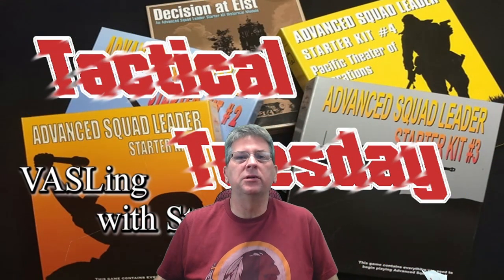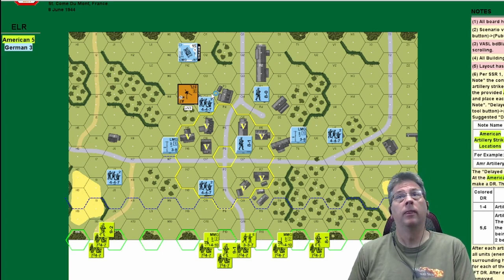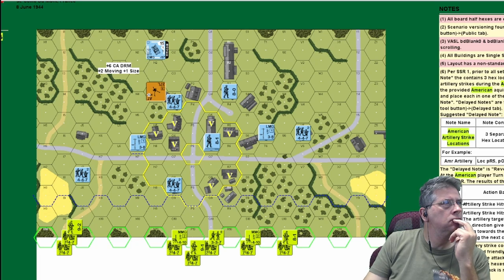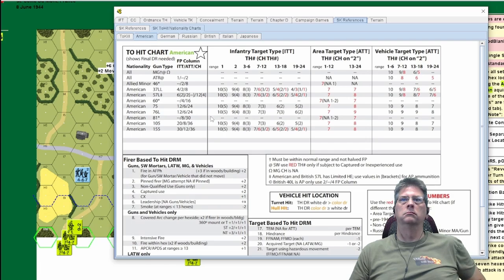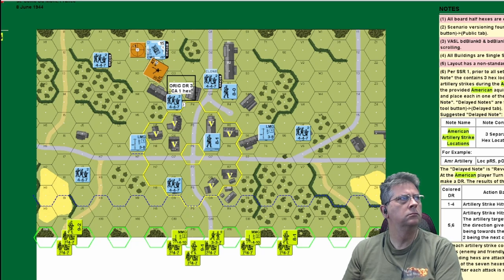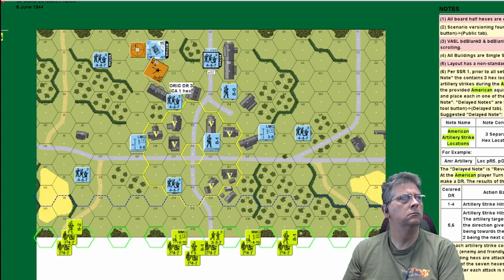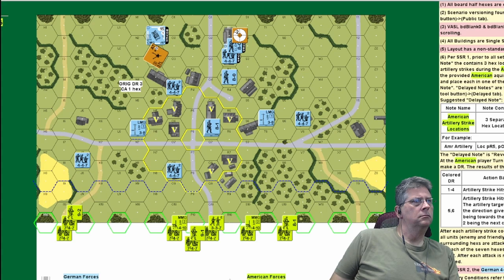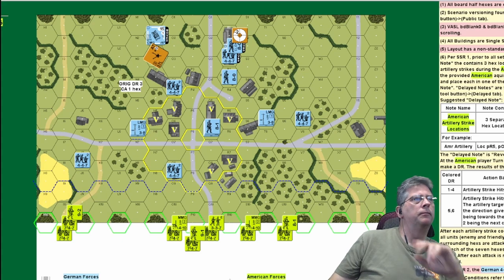Advanced Squad Leader SK Tactical Tuesday-Critical Hits and Scenario SSRs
Advanced Squad Leader Starter Kit
Tactical Tuesday

Great intro questions
Analyzing a scenario from ROAR.
Balance.

All of your content creators whether ASL or otherwise spend a LOT of time creating the entertainment you watch.   Proper editing takes about 2x the length of the video.
Support for your Content Creators is just literally pennies a day.